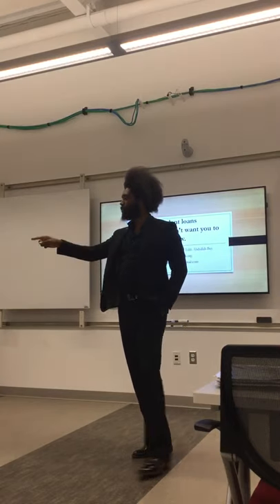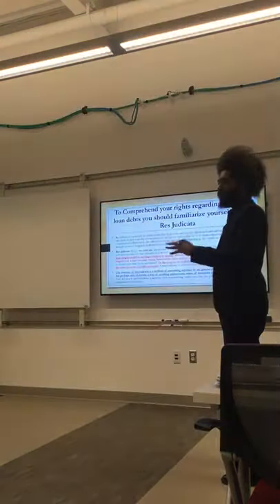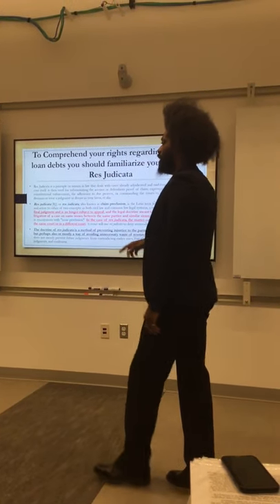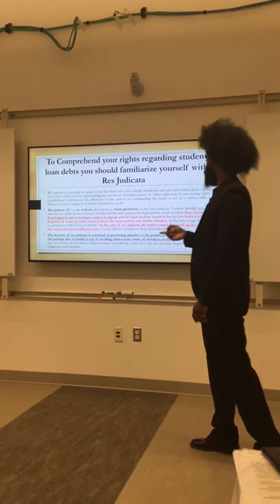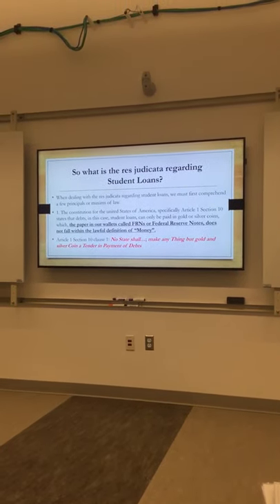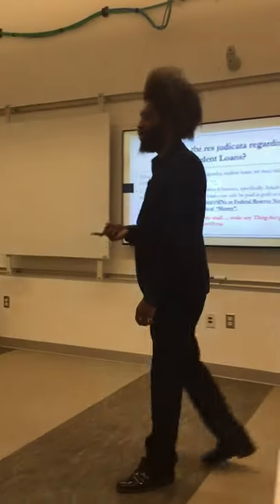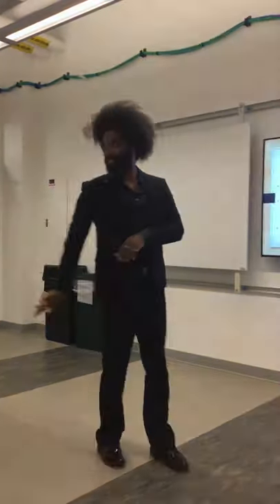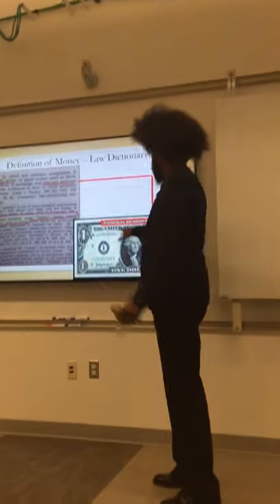Johnson & Wales University: Free tuition part 1